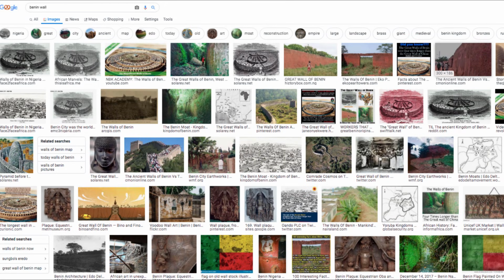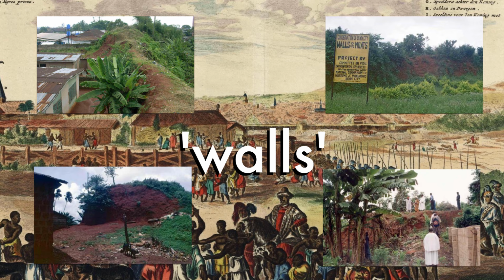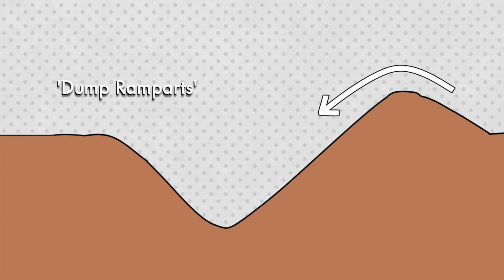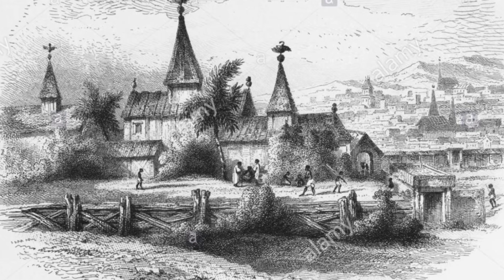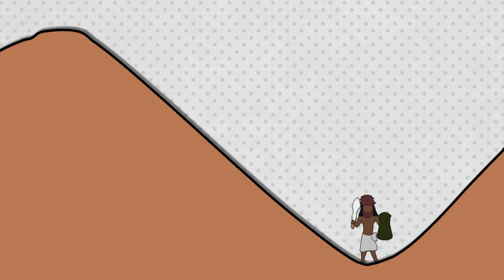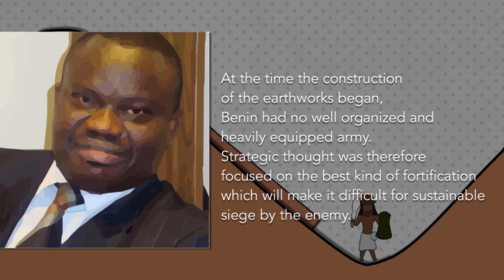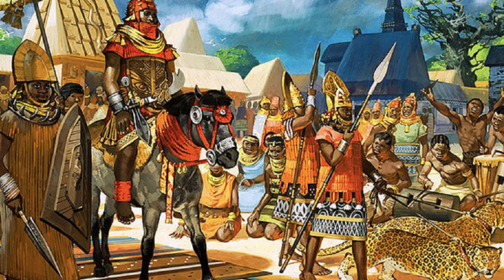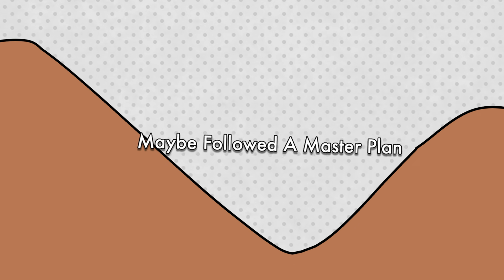The Walls of Benin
This video is NOT meant for children. If some 'qualified' reviewer says otherwise, they are objectively incorrect.

Description:

Want to join a discord where you can argue with me and my friends about stuff?

~ Credits ~
Songs:
1.
Art:
Audio:
Editing:
Used Images:

Sources:
African Civilizations, an Archaeological Perspective
Archaeological Research in Benin City 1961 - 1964
New Light on the Benin City Wall
Warfare in Atlantic Africa
Great Benin: Its Customs, Art and Horrors
Short History of Benin
Urban Landuse Patterns in a Traditional Nigerian City – A Case Study of Benin City
Historical Archaeology in Nigeria
Radiocarbon dates for Benin City and Further Dates from Daima, NE Nigeria
Two thousand years of West African history - African Archaeology: A Critical Introduction
Archaeology in Benin (By Graham Connah)
Historical Archaeology in Nigeria (Kit W. Wesler, Philip Allsworth-Jones)